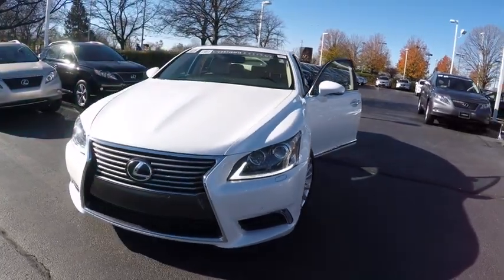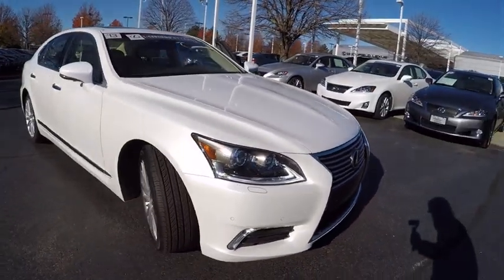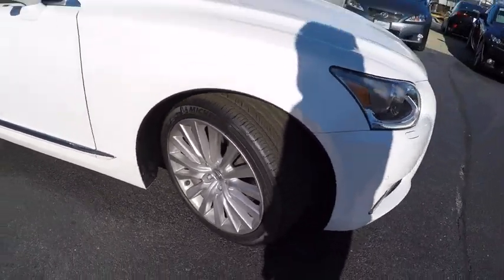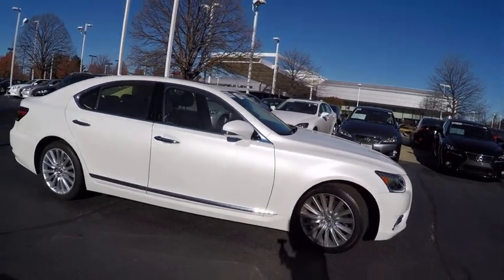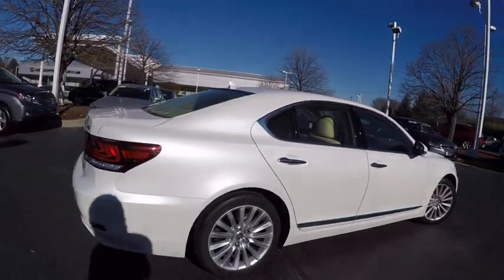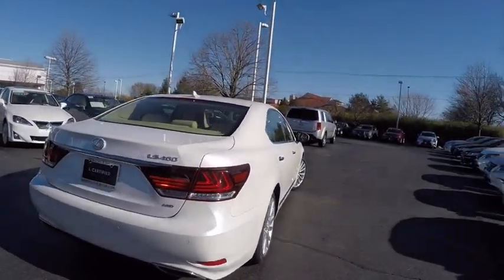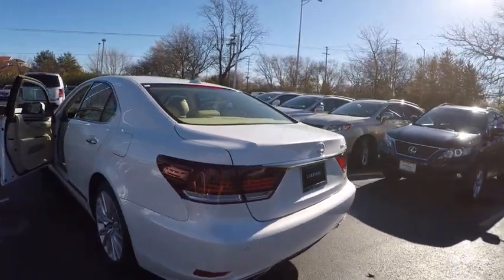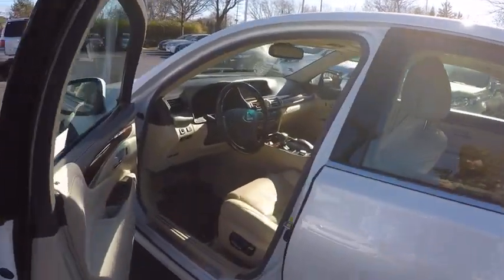2013 Lexus LS 460 Schaumburg IL 152494A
2013 Lexus LS 460

Woodfield Lexus
350 E. Golf Rd

This 2013 Lexus Starfire Pearl LS 460 comes in a ivory interior. It comes with all the Standard Equipment with these following Special Features: 9 15-spoke alloy wheels with all-season tires, Blind Spot Monitor w/Rear Cross Traffic Alert, Mark Levinson 19-speaekr w/Single DVD/CD player, and the Comfort Package offering Climate-comfort front seats, Power rear sunshade, One touch power trunk open/close, Heated outboard rear seats.